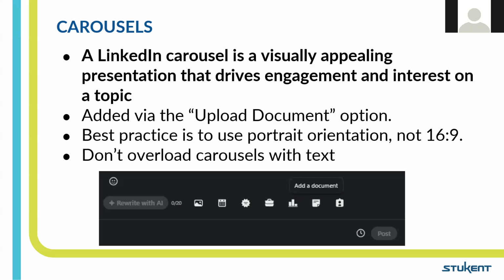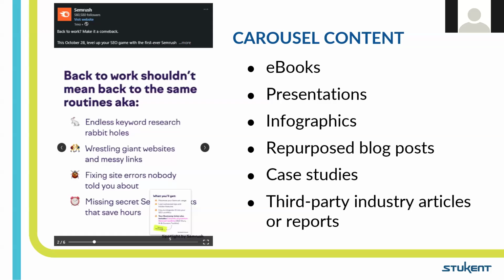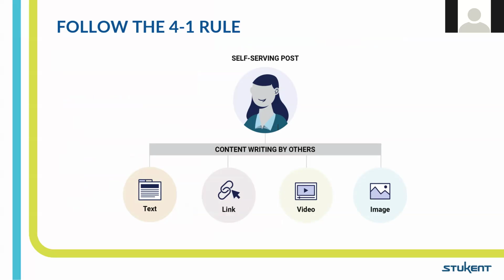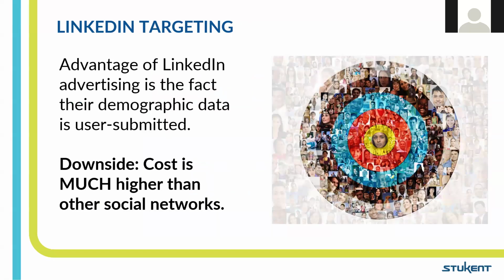LinkedIn Carousels and Company Page Strategy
In the final part of my LinkedIn marketing series, we look at the emergence of carousel posts for company pages and how to integrate employees and executives into a strategy on the professional social media platform.